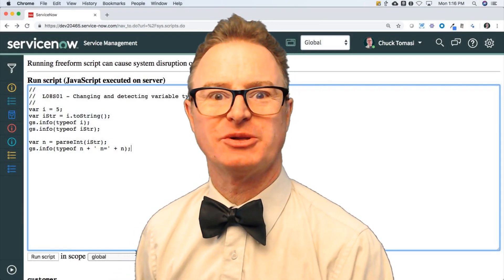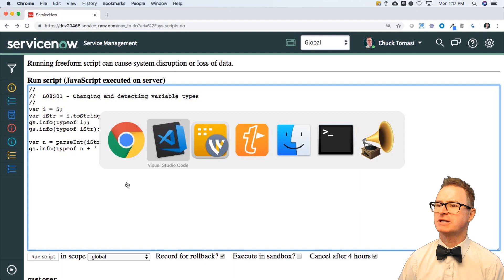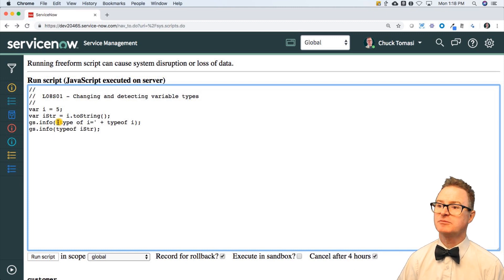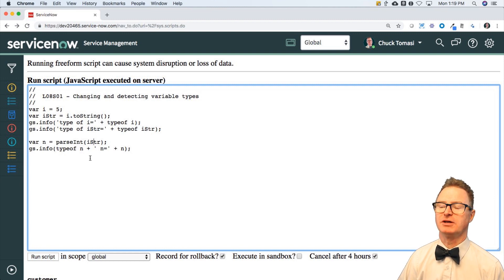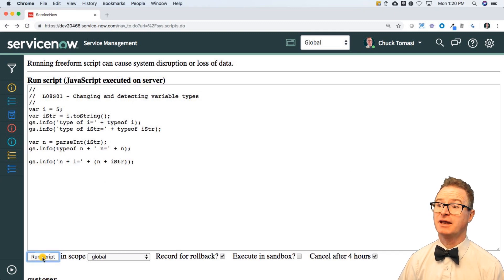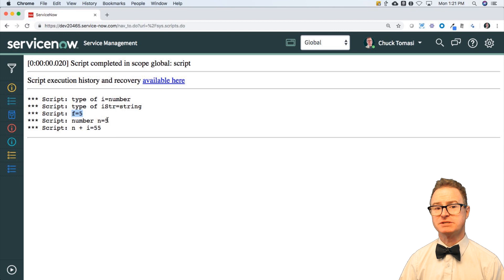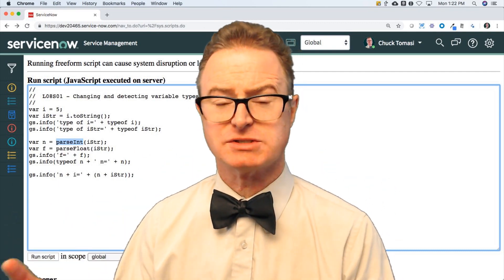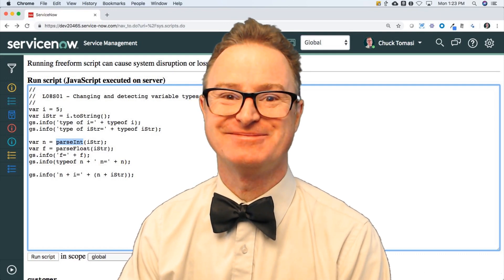Learn JavaScript on the Now Platform: Lesson 8 - Data type conversions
Lesson 8 shows you how to convert an integer to a string, a string to an integer, and how to determine what type of variable you have if you're not sure.